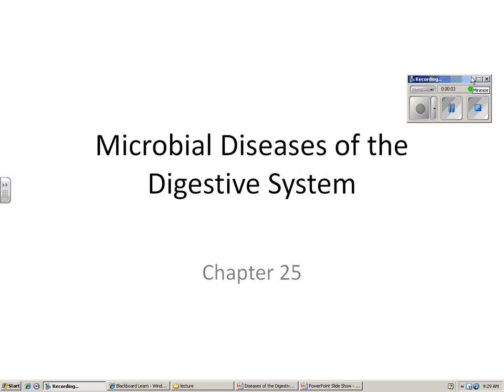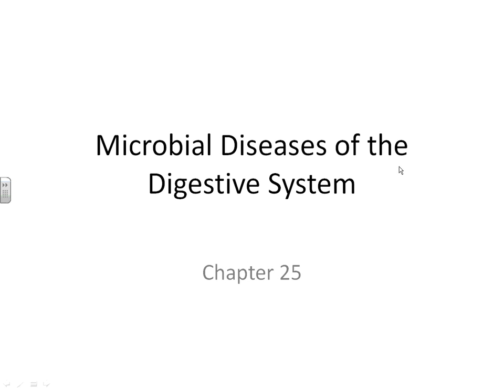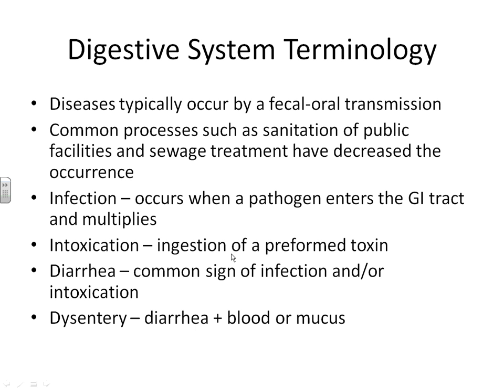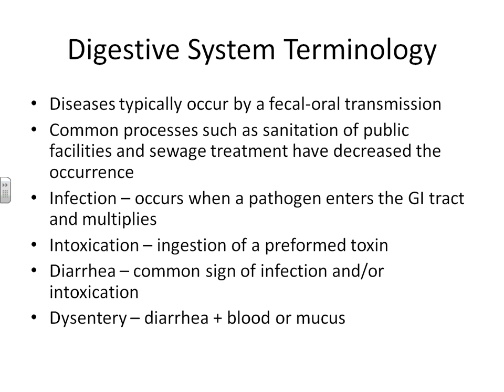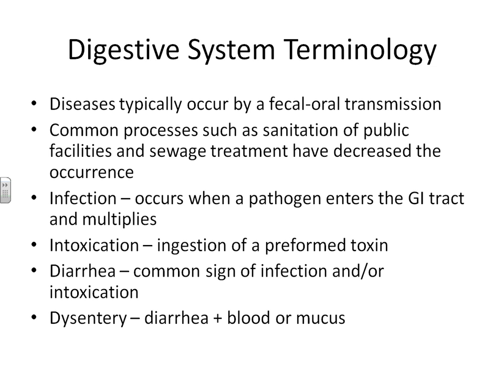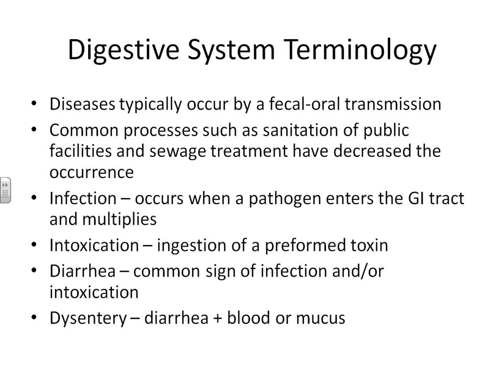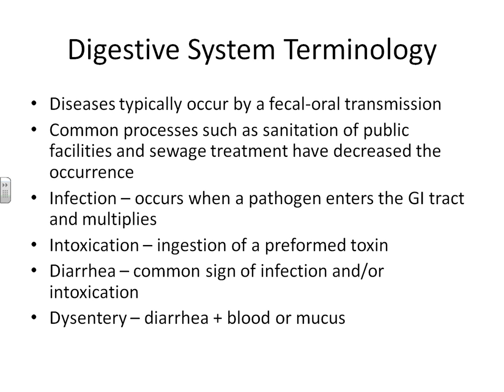Micro - Chapter 25-digestive diseases